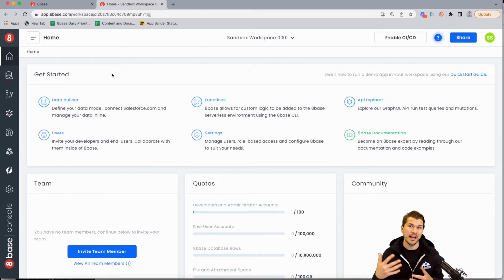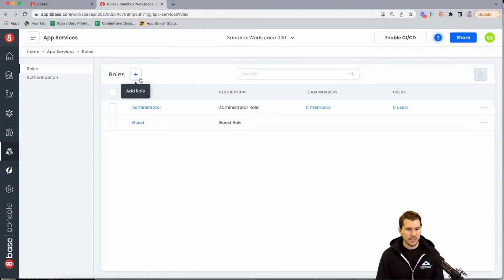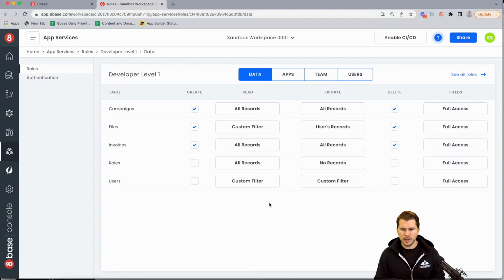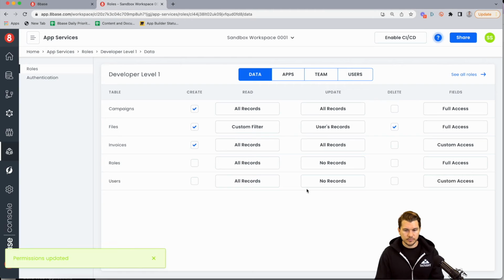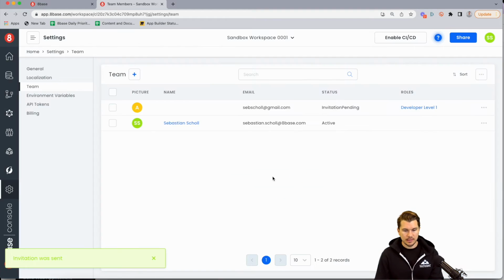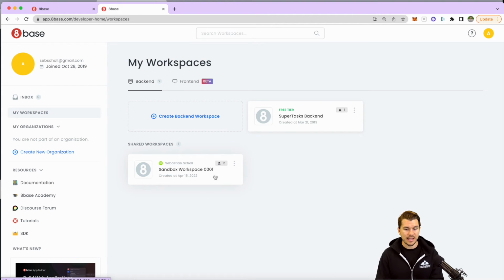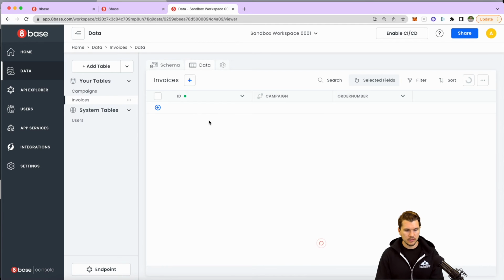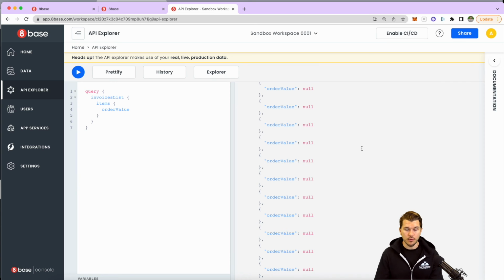8base Academy - Configuring Developer Roles with Limited Data Access - Course 32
8base is a production-ready serverless backend-as-a-service that lets developers build amazing cloud applications using JavaScript and GraphQL. With 8base, devs can speedily deploy secure, stable, and scalable cloud infrastructure in minutes, freeing up more time and resources for the parts that make their apps unique.